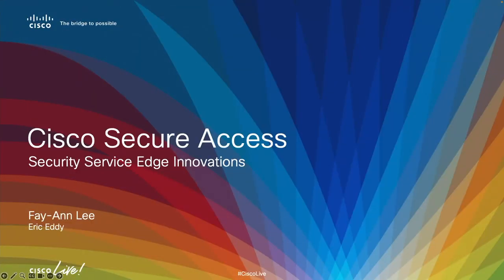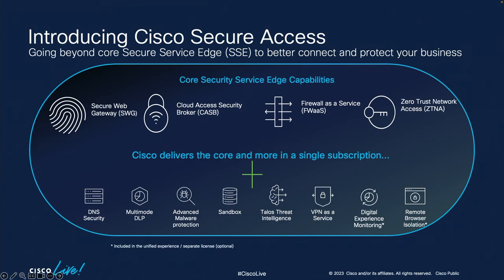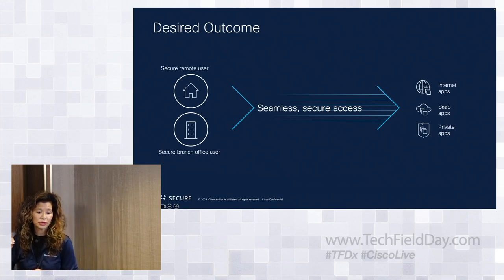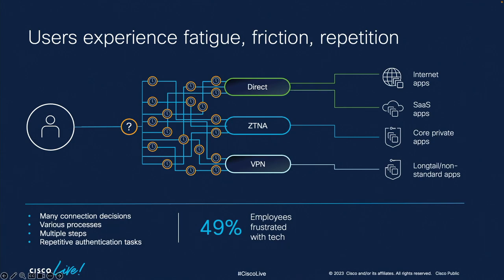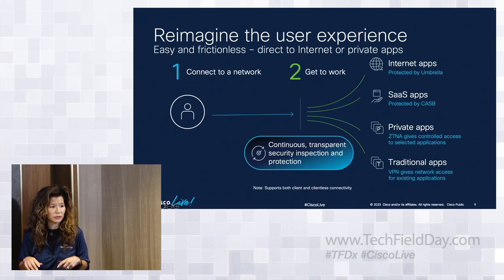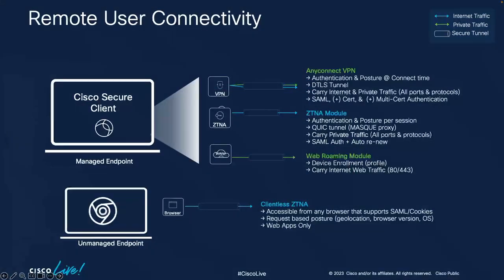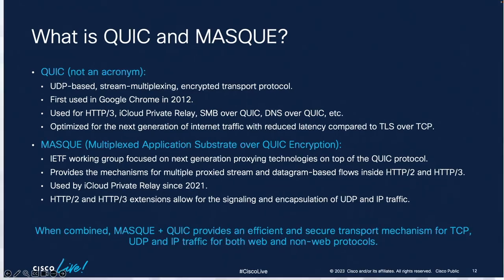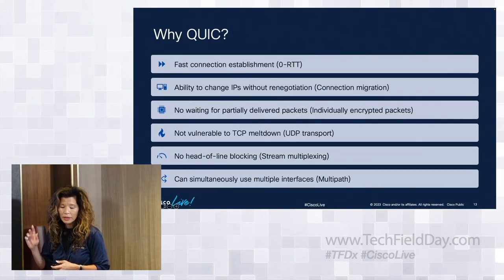New Zero Trust Innovations Power Cisco Secure Access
In this session, you will see how Cisco is creating a new level of security convergence including market first ZTNA innovations that provide extended value and flexibility.